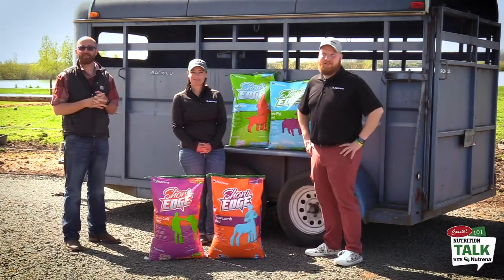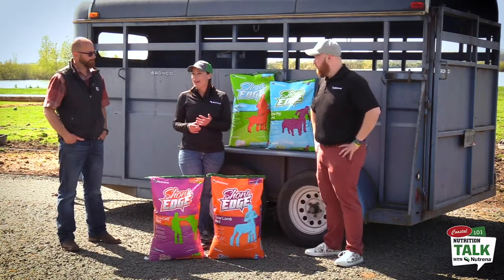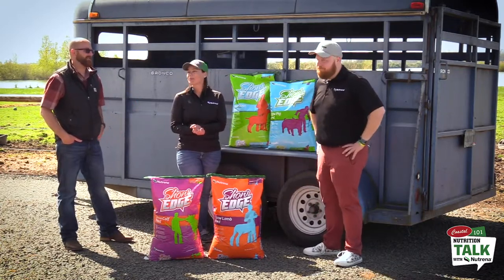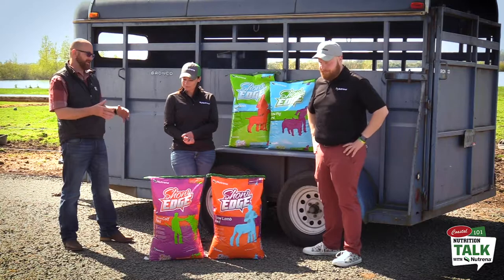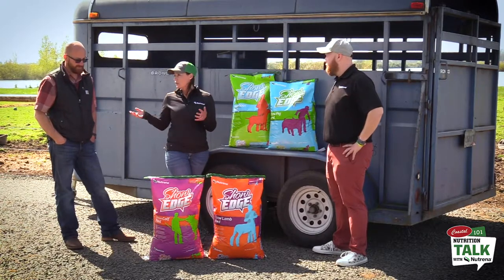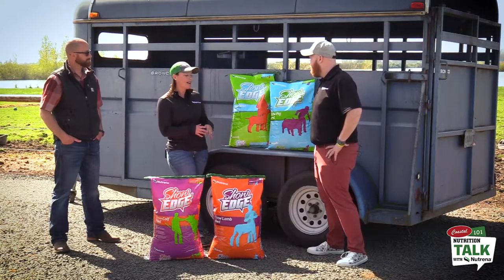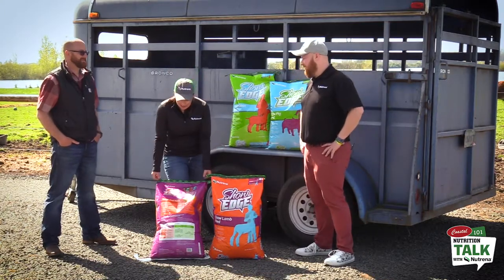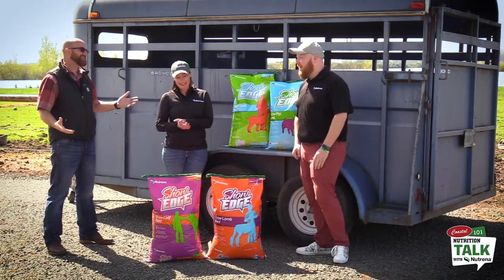Coastal 101 Nutrition Talk with Nutrena: Show Edge Feeds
On this week's Nutrition Talk with Nutrena, join Jess, Brian & Ann as they talk Livestock Showing, Selection & Nutrition & how Show Edge can give you the Nutritional Advantage!